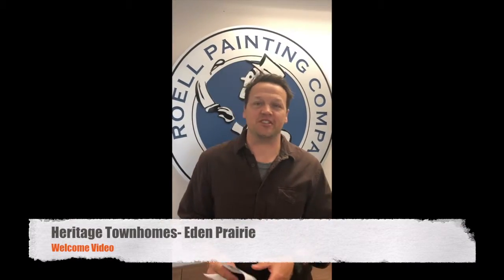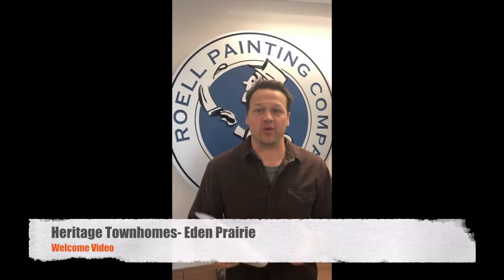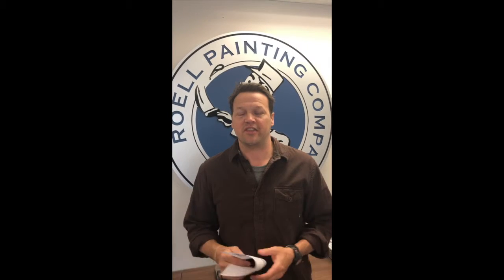Heritage Townhomes Eden Prairie ~ Welcome Video